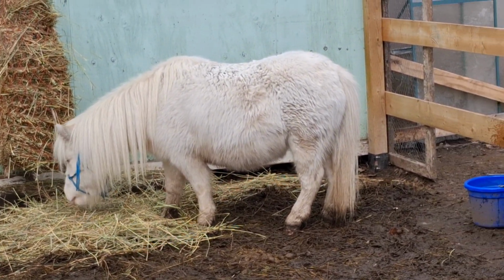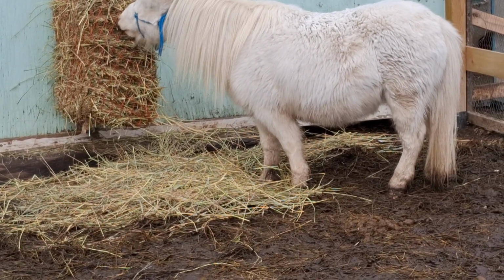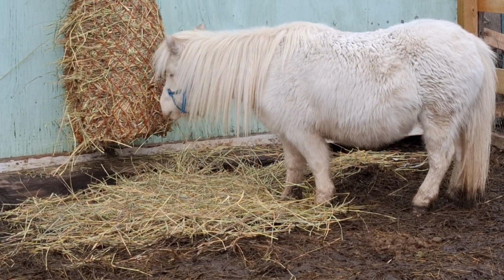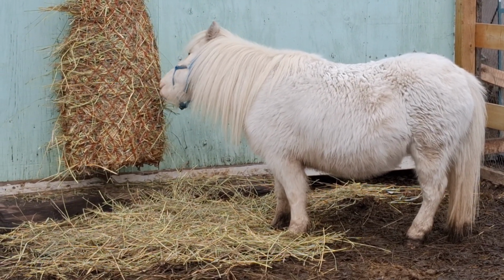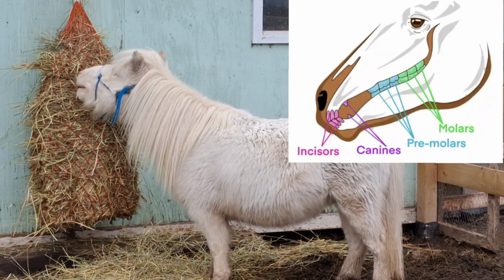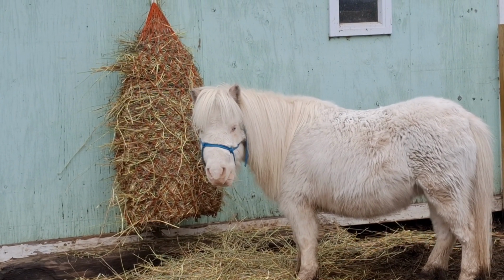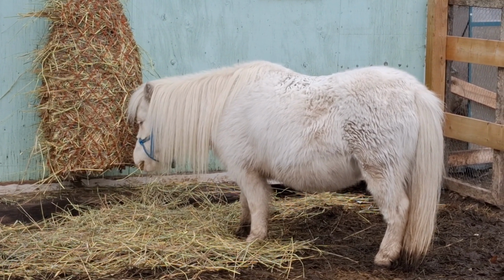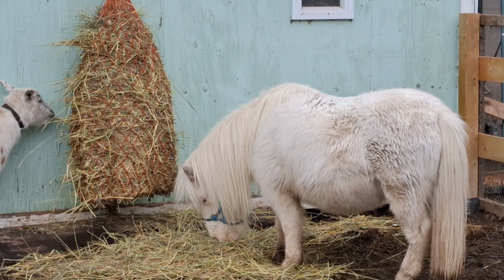Miniature Horses - The Teeth Of Your Mini Horse Are Always Growing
Did you know that the teeth of your miniature horse are always growing? In this video, we explore everything you need to know about miniature horse dental care and why regular maintenance is vital for their overall health and well-being. If you’re passionate about hobby farming, homesteading, or raising animals, this is a must-watch for anyone who loves and cares for miniature horses.

Learn how to recognize signs of dental issues in miniature horses, why floating their teeth is crucial, and how constant tooth growth affects their diet and digestion. We also cover natural tips and tricks for keeping your mini horse’s teeth in great shape, ensuring they stay healthy and happy on your farm.

Whether you're a seasoned farmer or new to raising miniature horses, this video offers practical advice and insights that will help you maintain your mini's dental health. Perfect for animal lovers, homesteaders, and anyone invested in ethical and sustainable farming practices, this guide will help you provide the best care for your miniature horse.